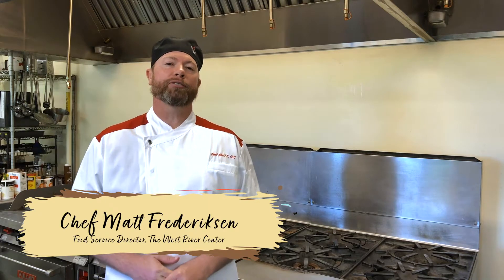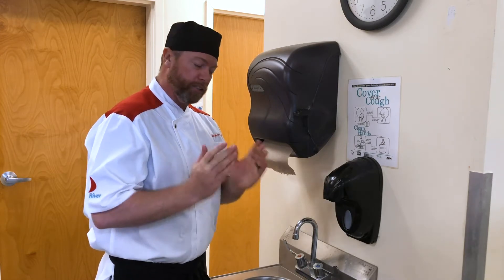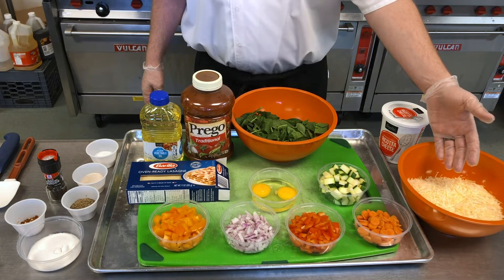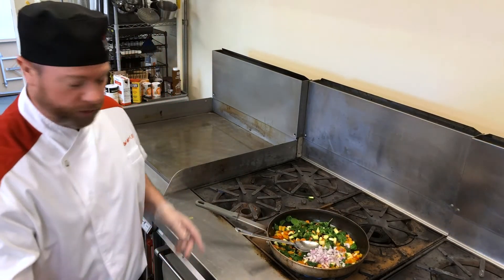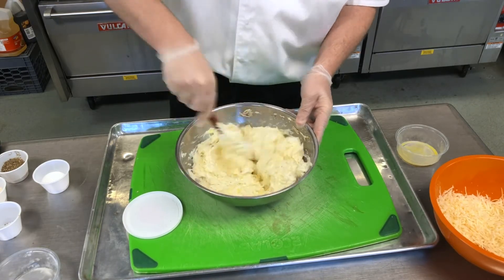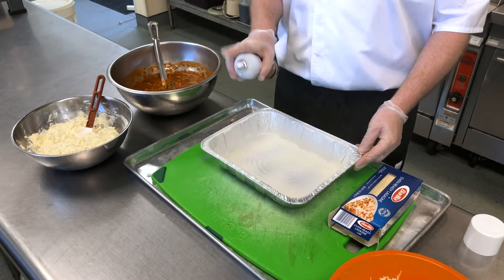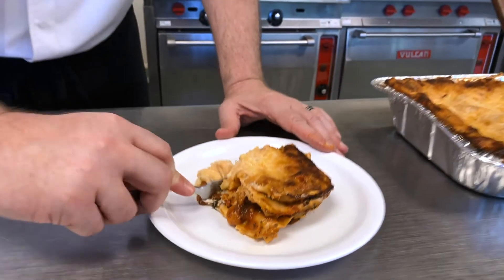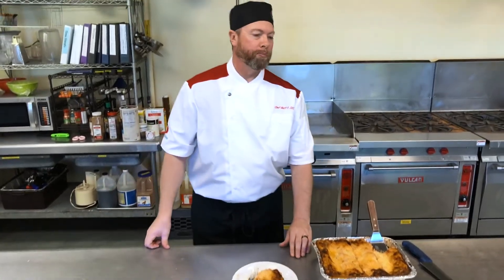How-To Cooking: Veggie Lasagna - Week 6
Each week our camp chefs share their secrets to awesome camp food! Check out this week’s video as we dive into some delicious VEGGIE LASAGNA!